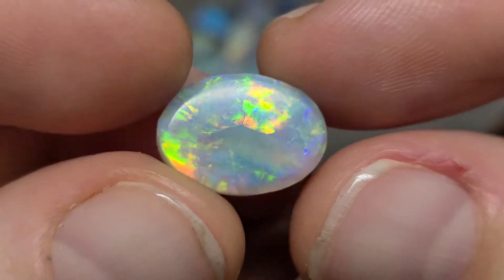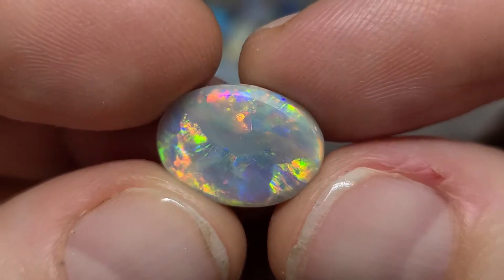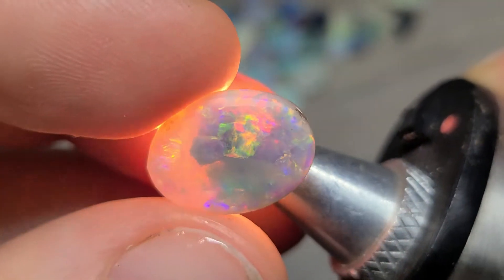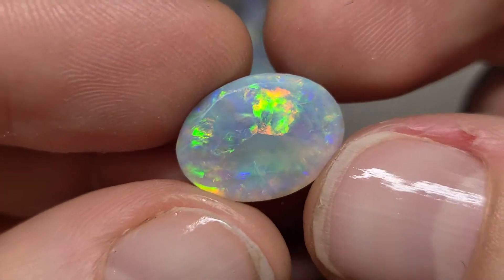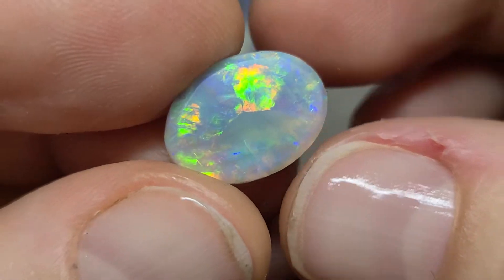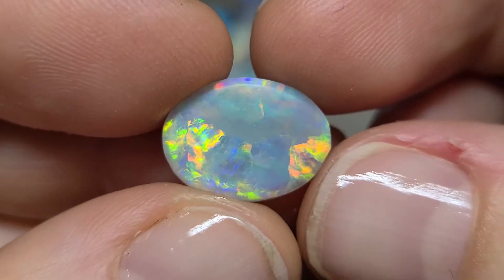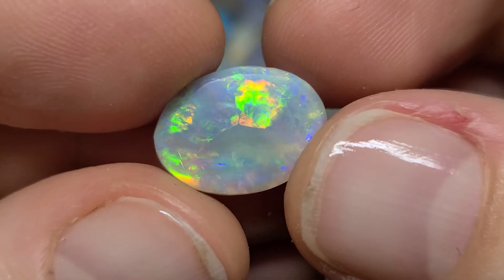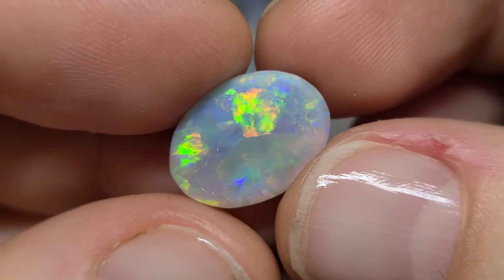Opal Heartbreak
Opal cutting is not always straightforward and sometimes we need to deal with disappointment.

This is a beautiful opal from Coober Pedy and looked like a clean rough with good colorbar. After preshaping I inspected the opal before putting it on the dopstick and discovered a crack, and few more in a closer look after I made this video.

I still will try to make the best of situation and cut two small stones. They will go on shelf and wait at least six months before being inspected again.